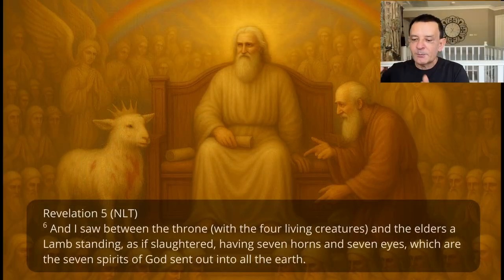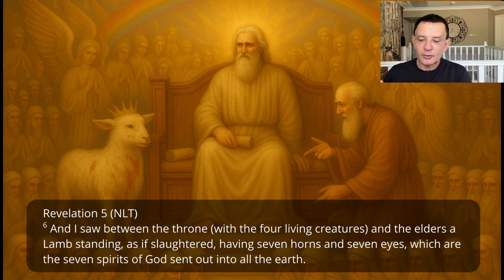Part 6 : The Serpent’s Lie and the Slaughtered Lamb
In Part 6 of the Revelation series, we discover that Revelation 12 is a parallel retelling of the heavenly throne room in chapter 5—but this time, the spotlight is on Satan’s role in the cosmic conflict.

Satan is revealed not only as the dragon, but as the ancient serpent—the deceiver who told lies about God to a third of the angels and orchestrated an attack to stop Jesus from ruling.

🔍 In this episode:

Revelation 5:6 and Revelation 12:5 describe the same moment—Jesus, freshly slain, entering the heavenly throne room

Satan attempts to kill Jesus at birth by sweeping a third of heaven’s angels to earth

Revelation 12 identifies Satan as “the ancient serpent... the deceiver” (12:9), echoing Genesis

The tail of the dragon symbolizes lies (Isaiah 9:15)

God’s worthiness to rule is questioned—He steps back, and places the scroll beside the throne, not in His hand

Jesus reclaims the scroll through self-sacrifice, exposing the lies of the devil and restoring God’s worthiness

🔥 This is a cosmic courtroom drama. The devil deceives. God allows the story to unfold. And Jesus vindicates the truth through the cross.

📖 Key verses: Revelation 5:6, Revelation 12:4–5, 12:9, Isaiah 9:15, Revelation 1:20

⏱️ Chapter Breakdown (Optional Timestamps)
0:00 – Jesus overcomes by being slaughtered

0:30 – Chapter 12 retells the same event as Revelation 5

1:30 – Satan’s backstory: deceiving a third of the angels

2:45 – Jesus is born to rule—and Satan tries to kill him

4:00 – “Caught up to God and to his throne” – ruling affirmed

5:00 – The tail = lies: Isaiah 9:15 explains the metaphor

6:20 – God sets aside the scroll; Jesus reclaims it through sacrifice

7:30 – The truth is revealed: Satan is the liar, not God